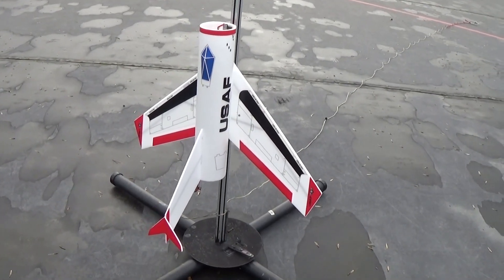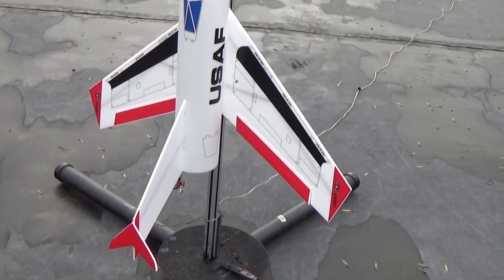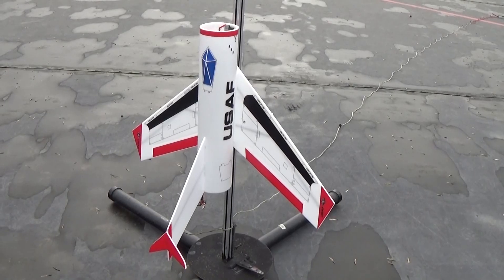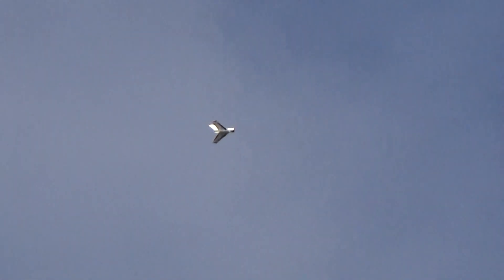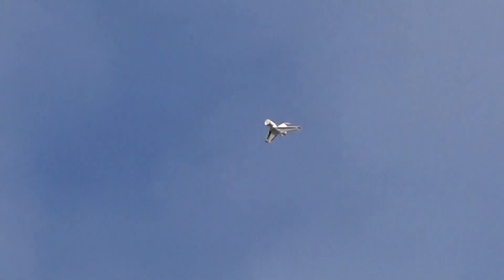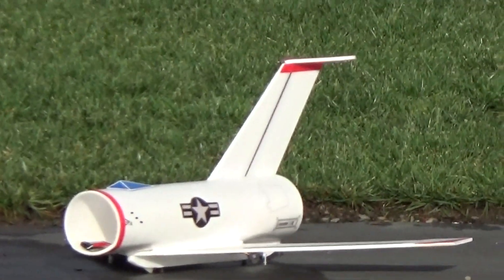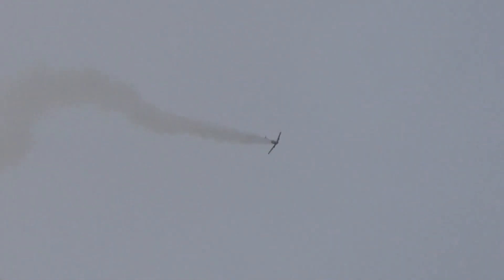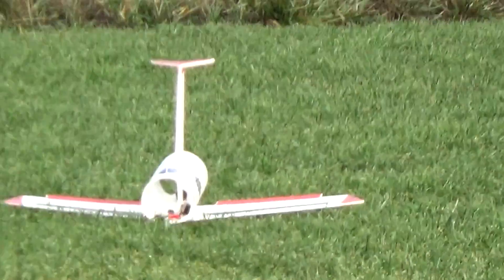Mach 2 RC Rocket Glider from Dynasoarrocketry.com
Upscale Centuri Mach 10 RC Rocket Glider Flights, based on the Centuri Mach 10, but with RC,, 6mm depron flying surfaces. 24" long, 32" wingspan, 11 oz rtf with 24mm E-6 rocket motor.  Now a kit from dynsoarrocketry.com  called the Mach 2